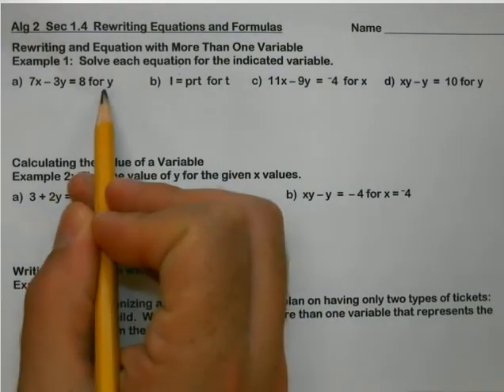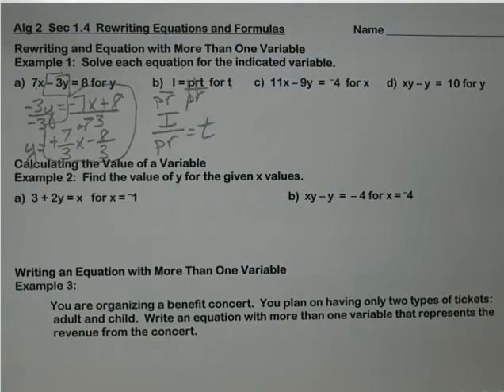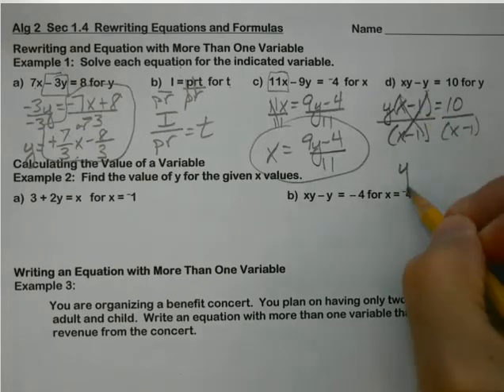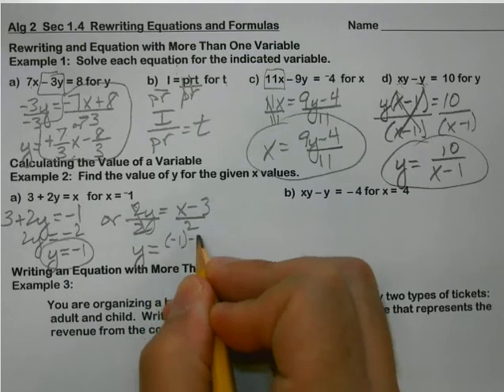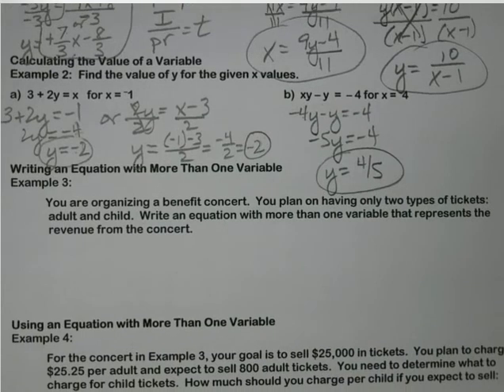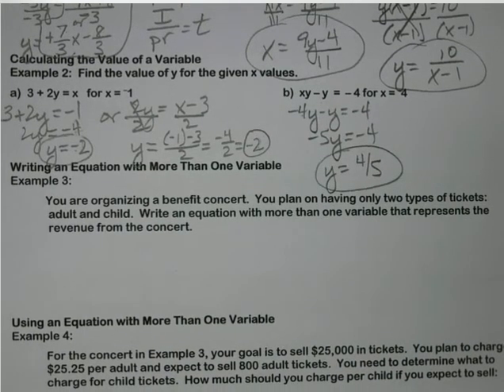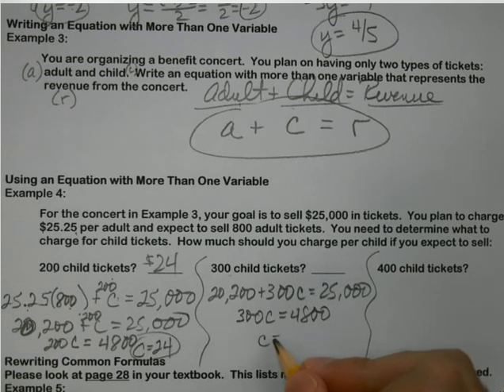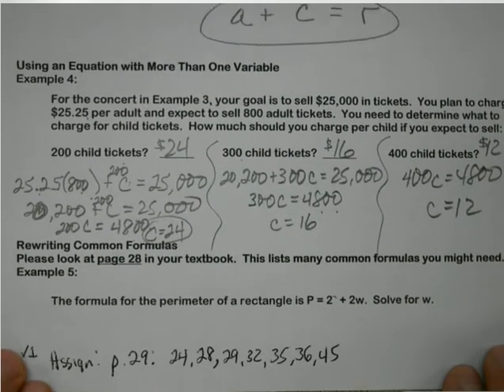Alg 2 - Unit 1 - 1.4 Rewrite Eqns - Formulas